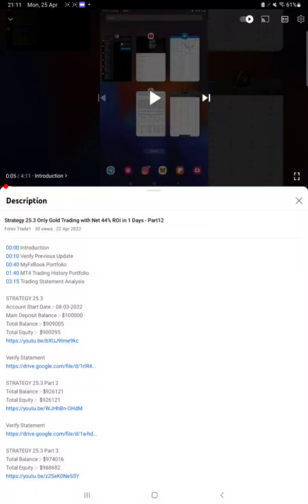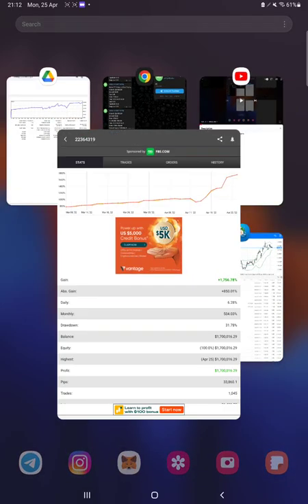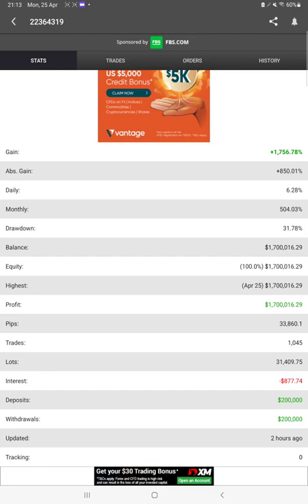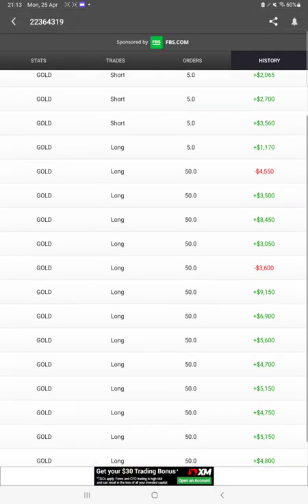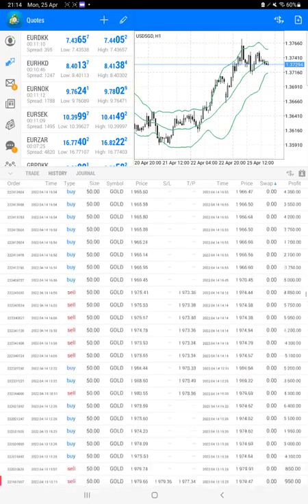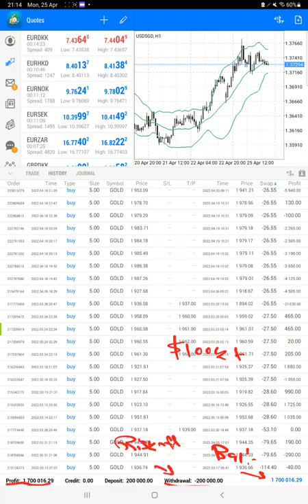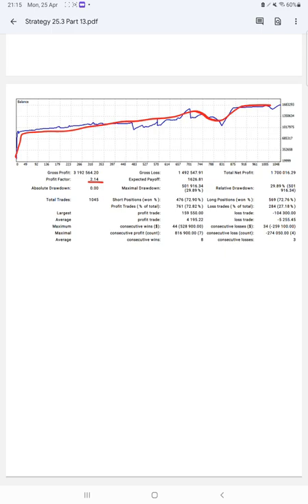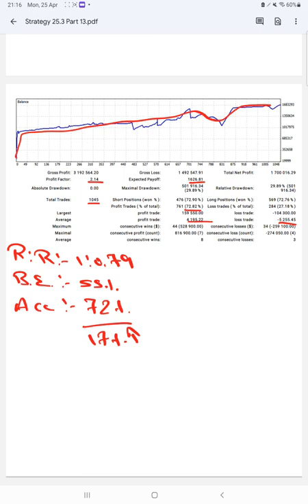Strategy 25.3 Only Gold Trading with Net 35% ROI in 3 Days - Part13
00:00 Introduction
00:10 Verify Previous Update
00:35 MyFxBook Portfolio
02:00 MT4 Trading History Portfolio
03:10 Telegram Update
03:30 Trading Statement Analysis